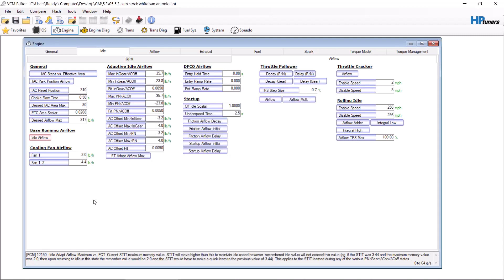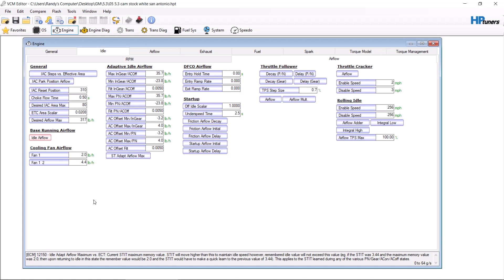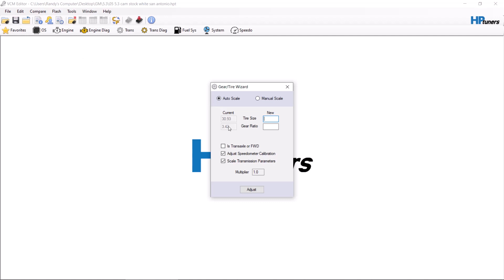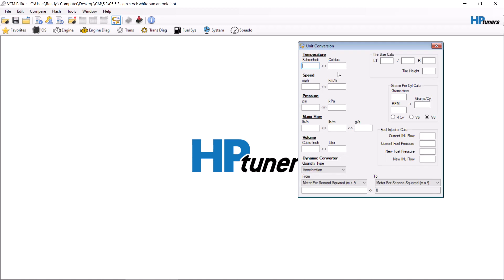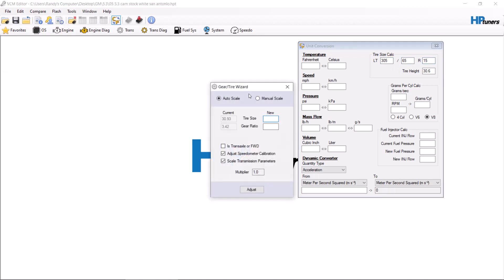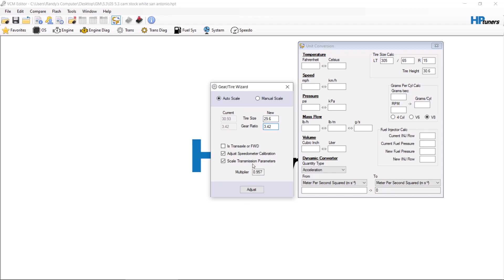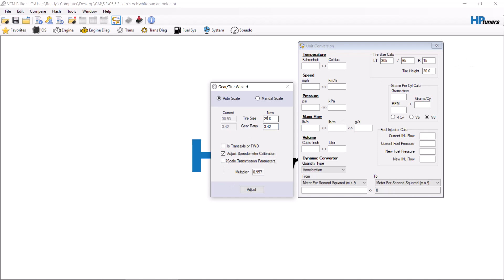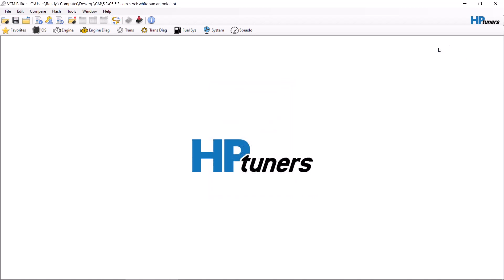Gear tire wizard GM vehicles Hptuners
This is a short video explaining how to use the gear tire wizard with hptuners on GM vehicles.